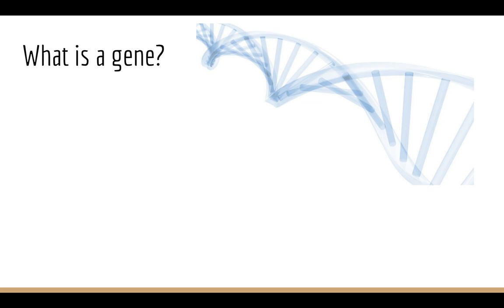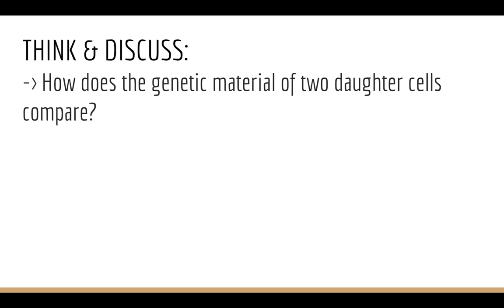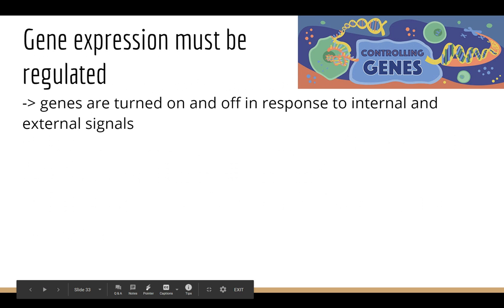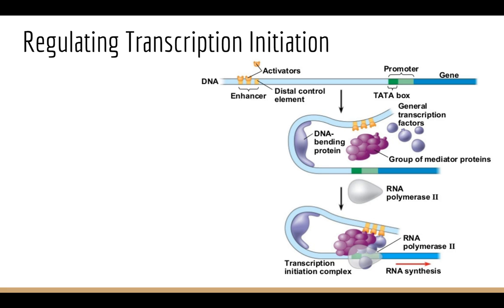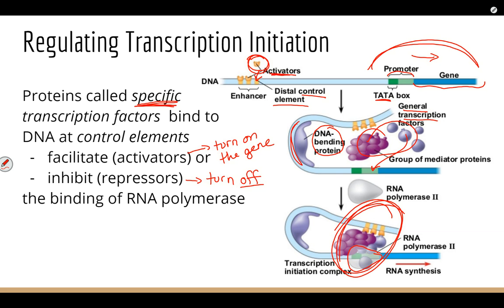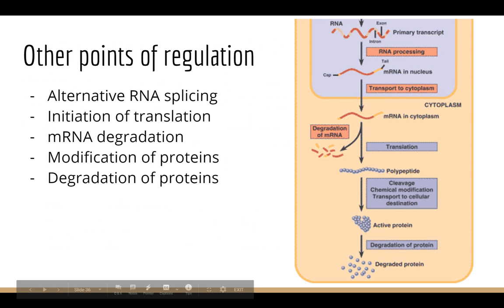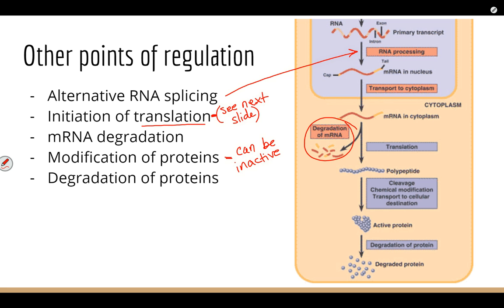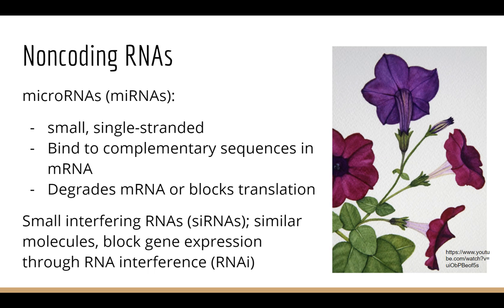3/1 Regulating Gene Expression